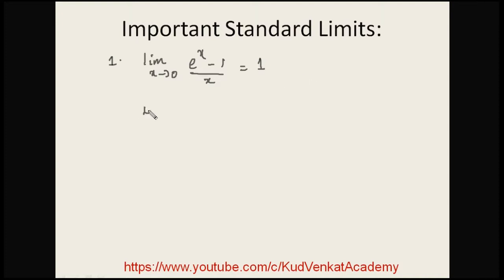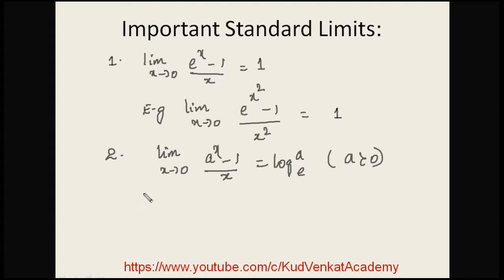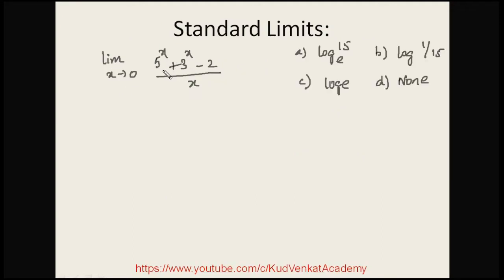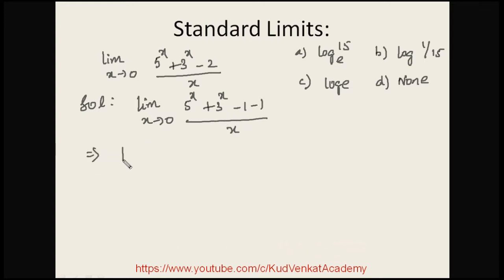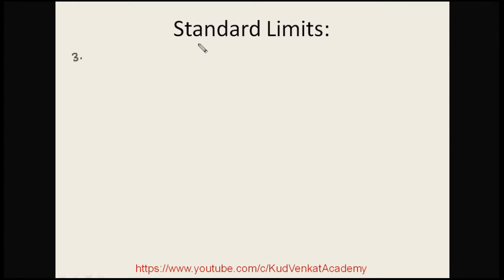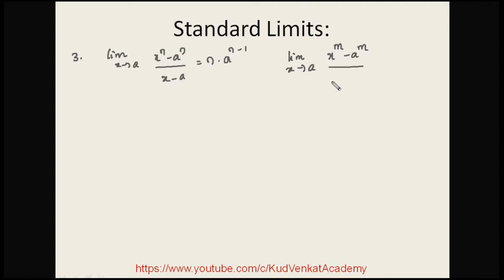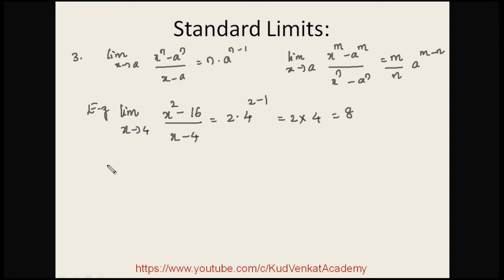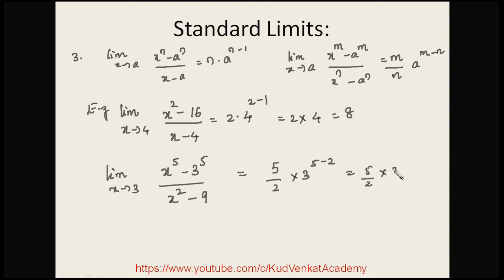CA -CPT Limits and Continuity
In this session we will list out all important formulas which are useful to solve limits questions.

If you remember understand and remember these formulas ,i am sure that easily you can solve questions from limits in less than 1 minute.

We are also discussing questions from previous papers.